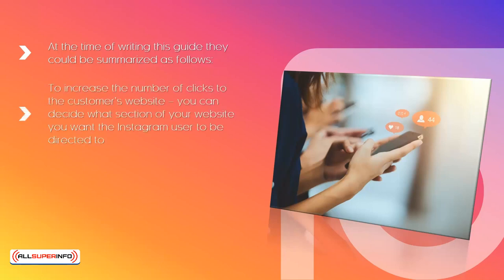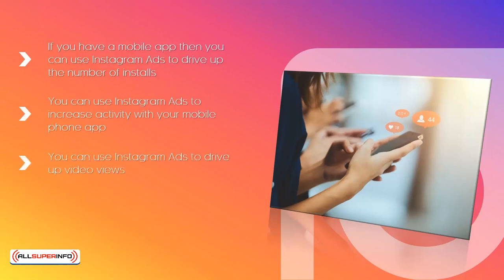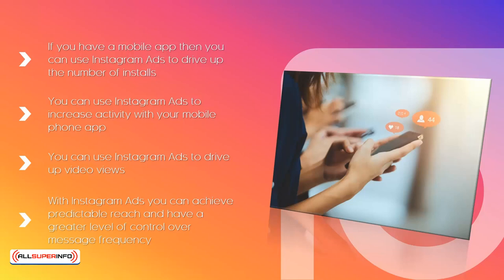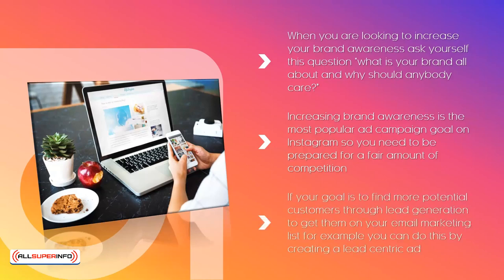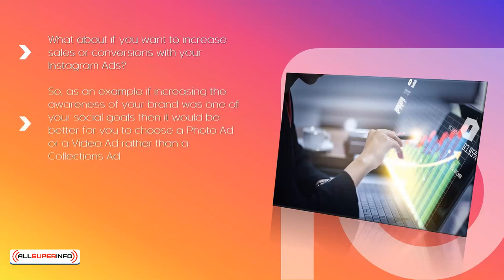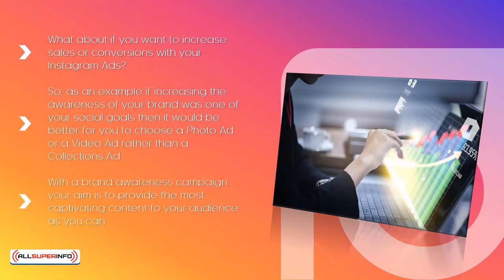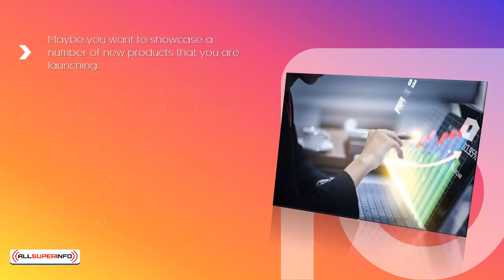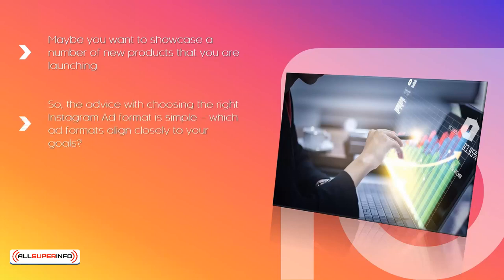Video 3 Setting Goals and the Best Instagram Ad Format for your Business